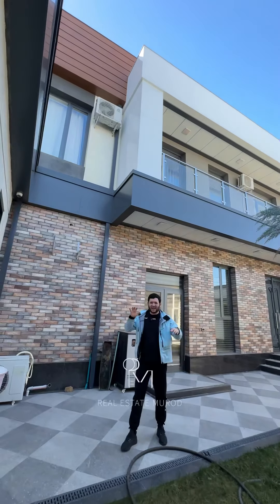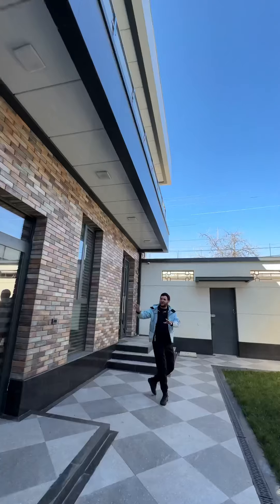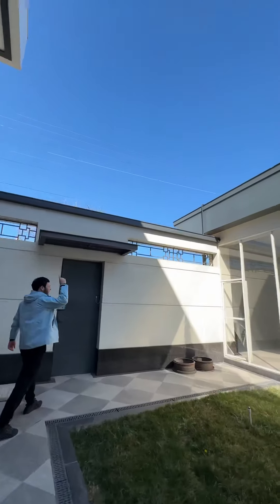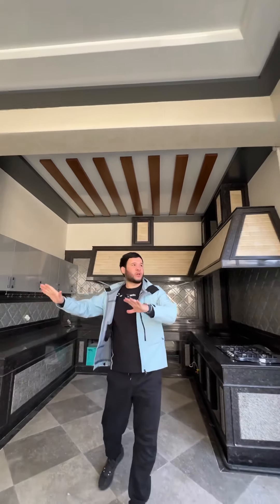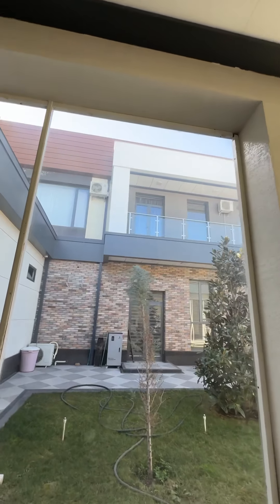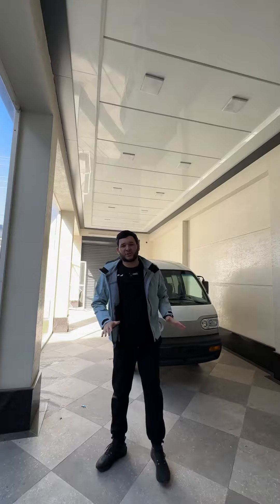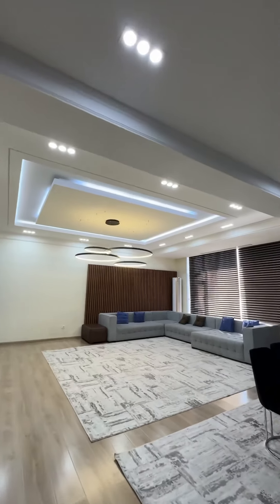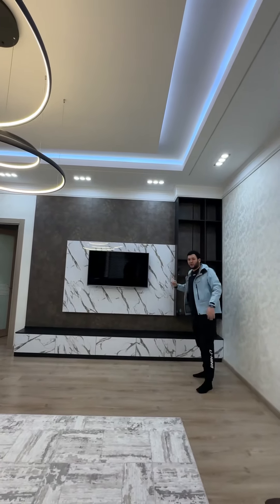Xaqiqiy Hi-Tech xovli🔥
Hi-Tech Дом

Адрес :  Шайхотохурский р-н Белтепа
Площадь земли : 2 сотки
Площадь дома : 250 м2
Кол - во комнат : 3
Уровни : 2

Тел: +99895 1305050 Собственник